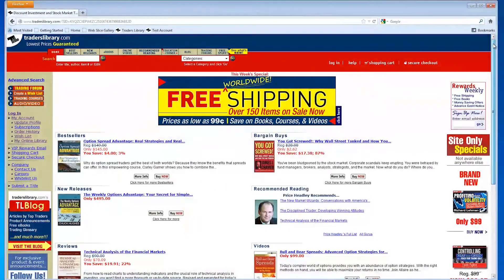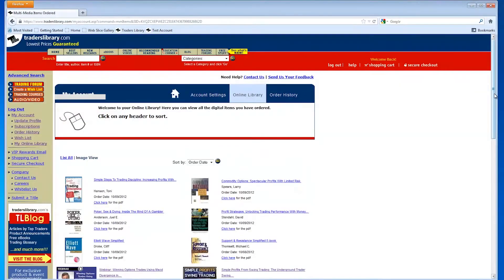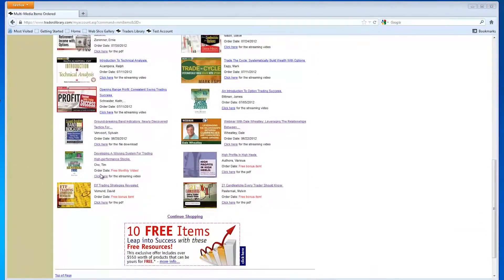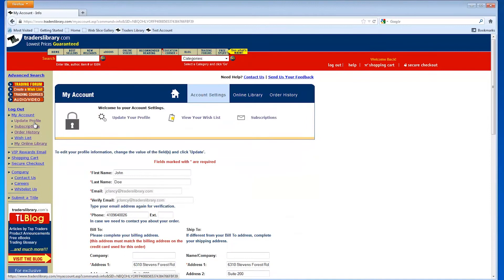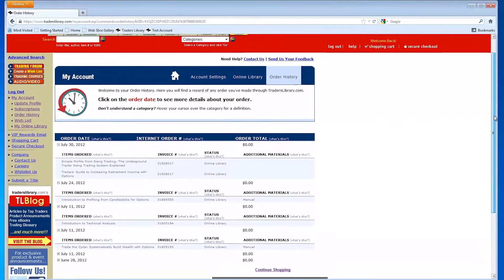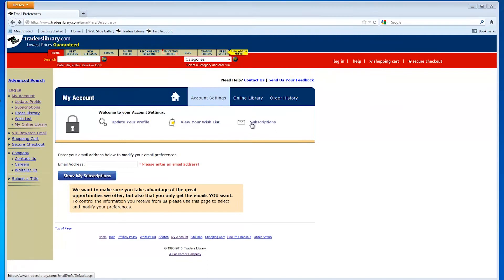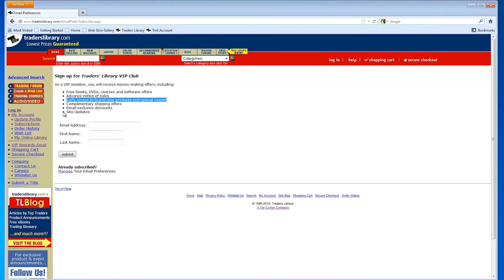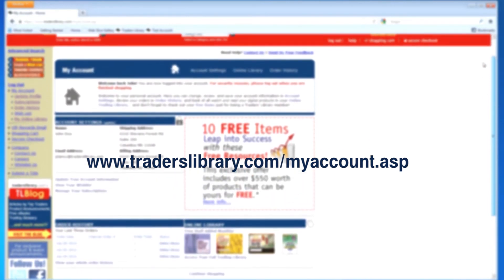Introduction to My Account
Learn how to use the NEW My Account features in this how-to video!